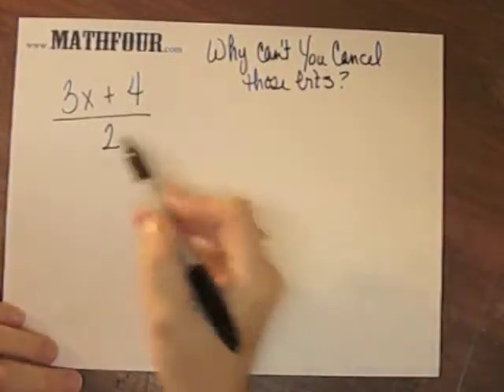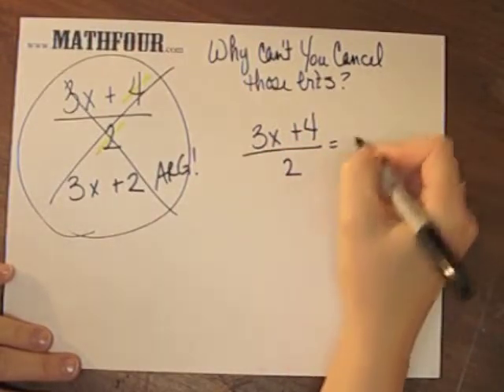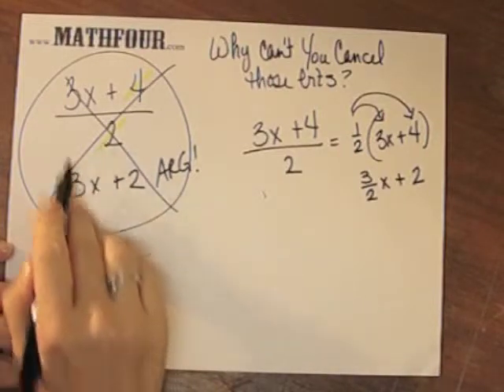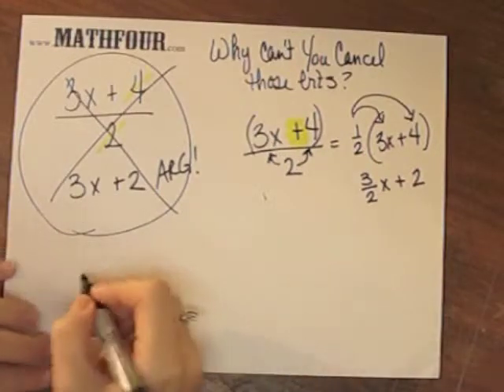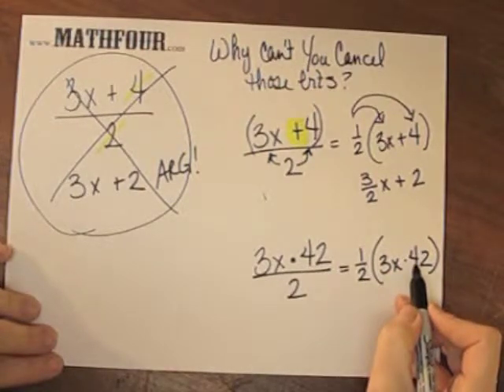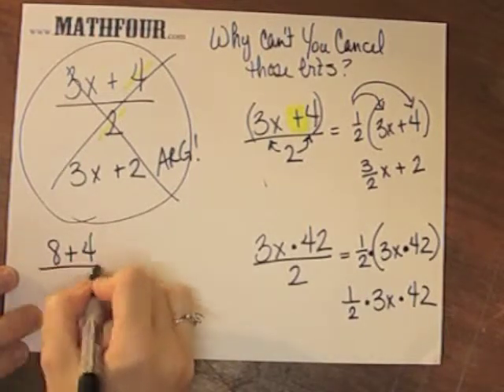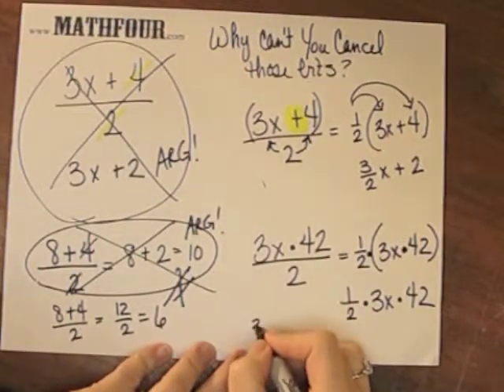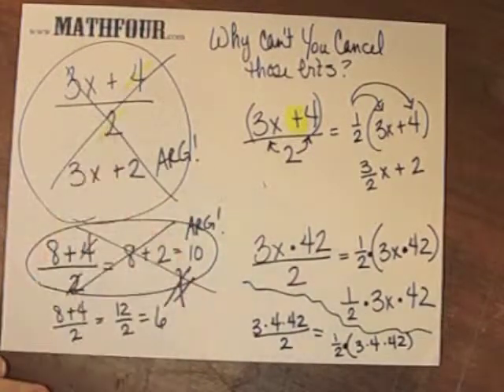Why can't you cancel those bits?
One of the common errors in algebra is canceling bits in fractions. This is part 1 of 2.